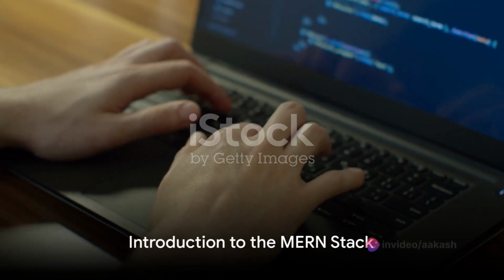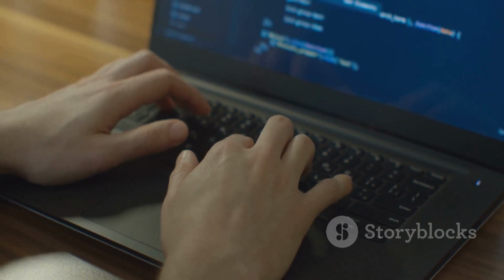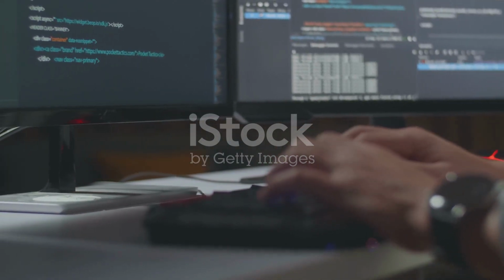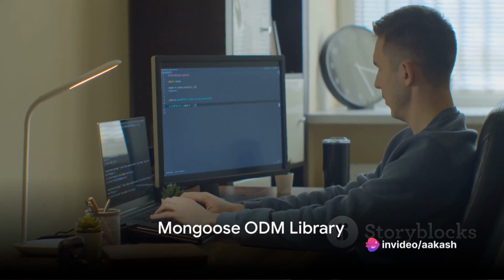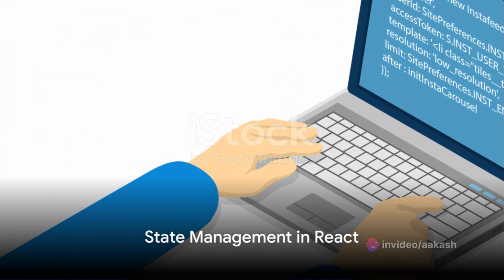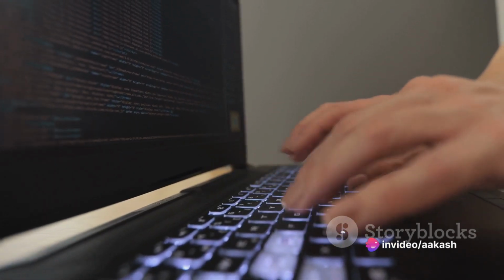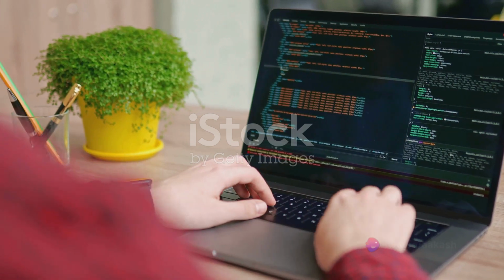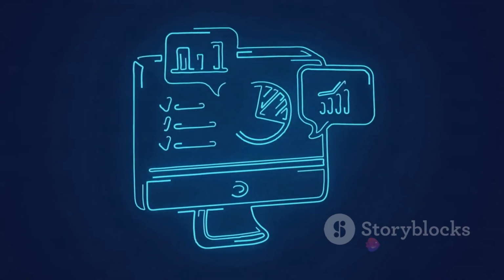Mastering MERN: Your Ultimate Guide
Are you ready to become a MERN stack master? In this comprehensive, step-by-step guide, we'll take you from basic web development knowledge to advanced topics like CI/CD and security best practices. Whether you're a beginner or looking to level up your skills, this video has everything you need to know about the MERN stack. Get ready to dive into MongoDB, Express.js, React, and Node.js as we guide you through each component, explaining concepts and demonstrating real-world examples.

OUTLINE:

00:00:00 Introduction to the MERN Stack
00:00:20 Basic Web Development Knowledge
00:00:32 Git and Version Control
00:00:43 Node.js Basics
00:00:53 Express.js Web Application Framework
00:01:03 MongoDB NoSQL Database
00:01:14 Mongoose ODM Library
00:01:23 RESTful APIs
00:01:32 React.js Basics
00:01:44 State Management in React
00:01:53 Connecting React with Express
00:02:04 User Authentication and Authorization
00:02:19 Responsive Design with CSS Frameworks
00:02:29 Deployment and Testing
00:02:41 Performance Optimization and Best Practices
00:03:03 Conclusion